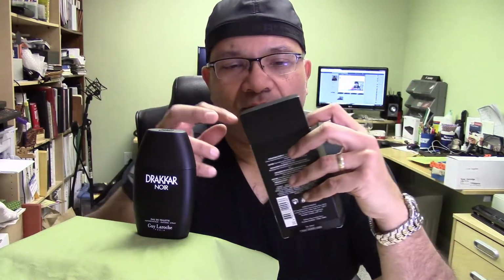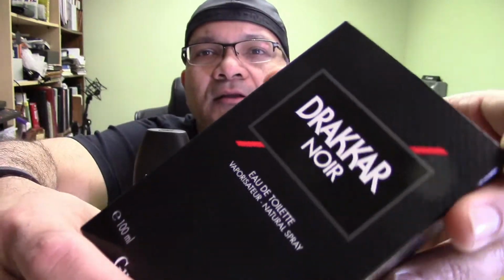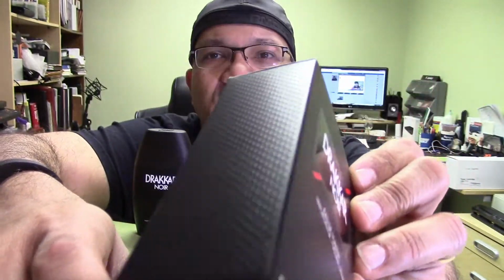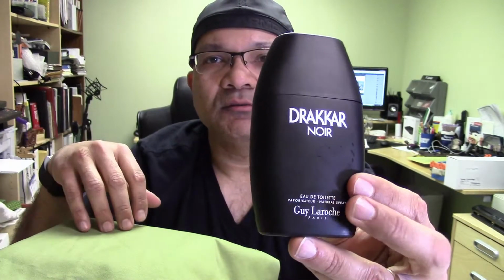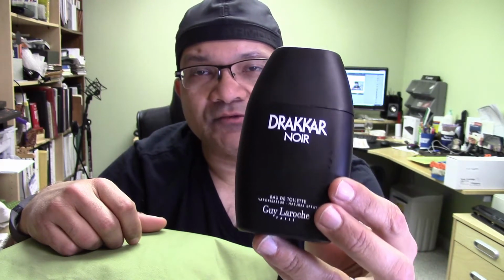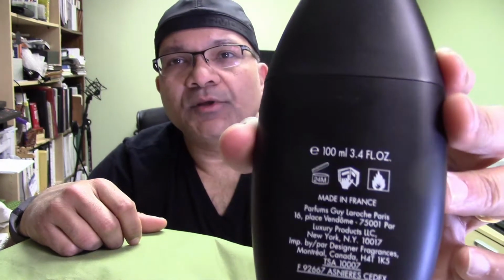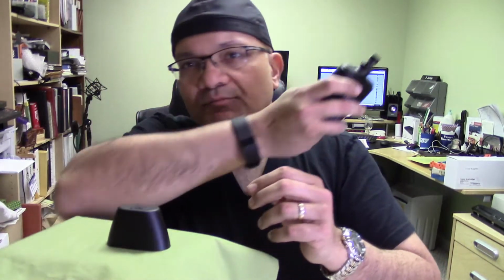Drakkar Noir - Review by thefragrancedude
Reviewing one of my oldest favorites Drakkar Noir from the designer house Guy Laroche.  A classic scent that has withstood the test of time.  Check out the review.

Shop for the fragrance:
Drakkar Noir